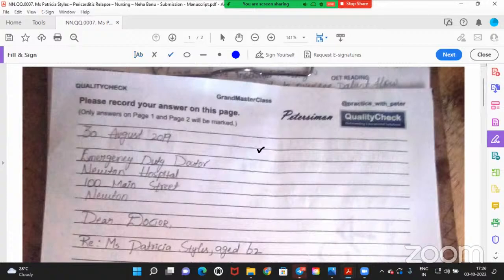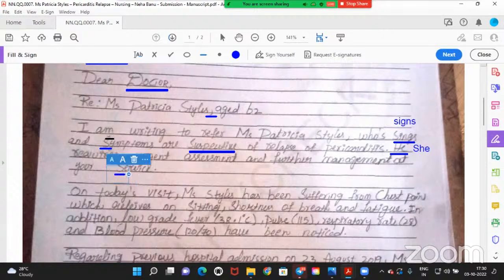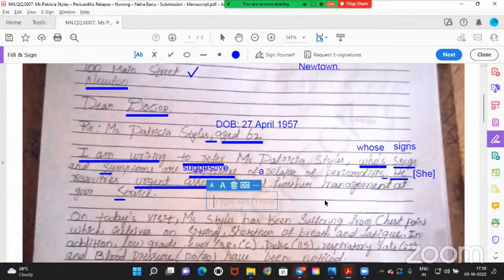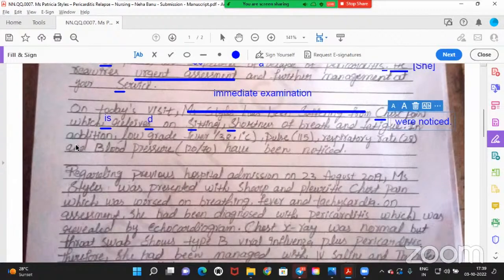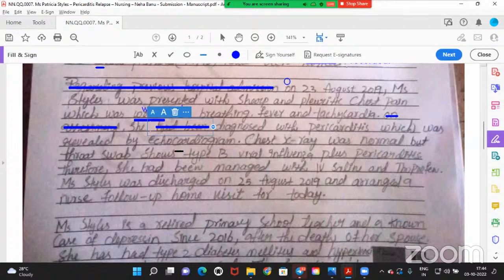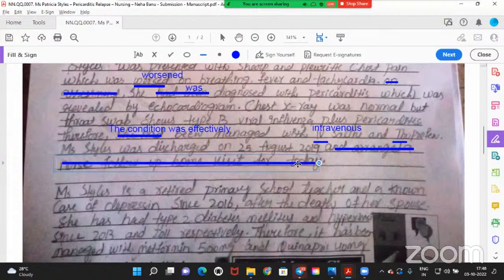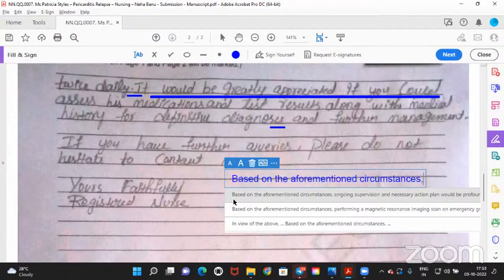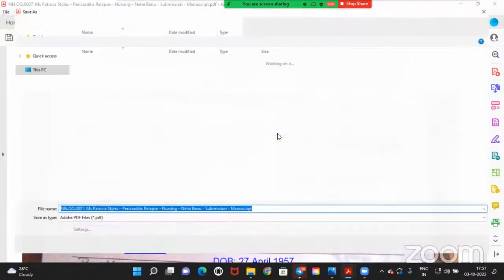NN.QQ.0007. Ms Patricia Styles – Pericarditis Relapse – Nursing – Neha Banu